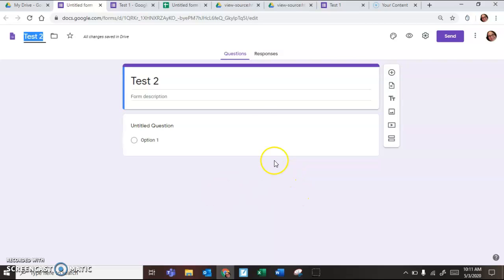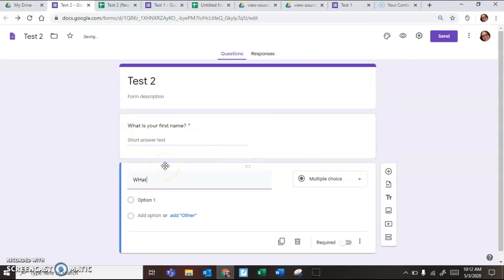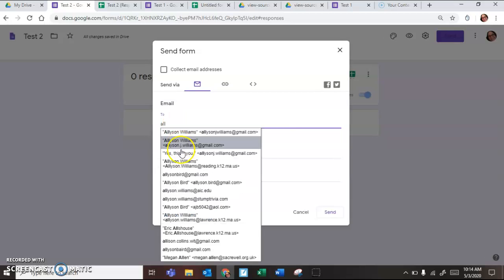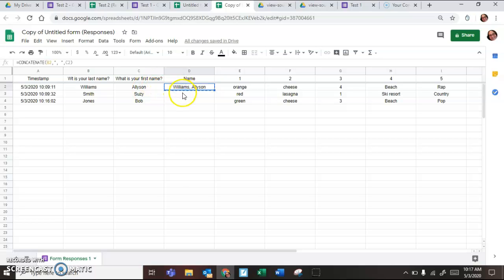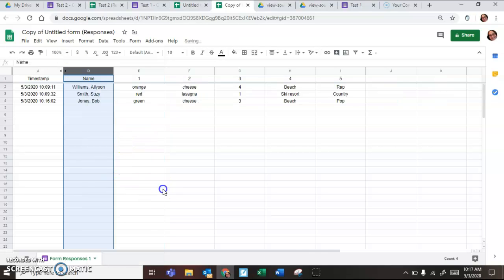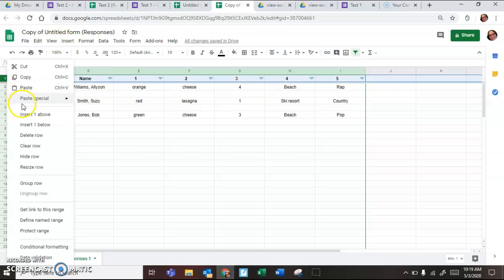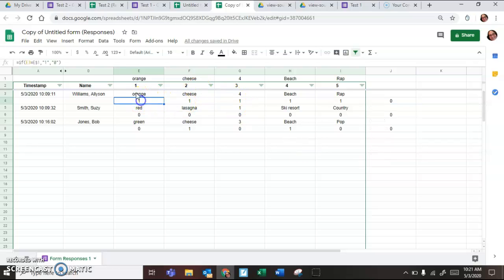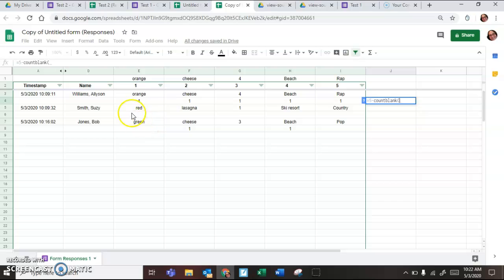Creating a Google Sheet for FOrm Answers